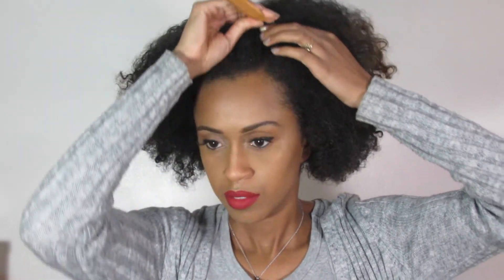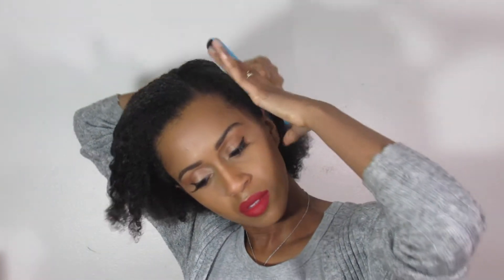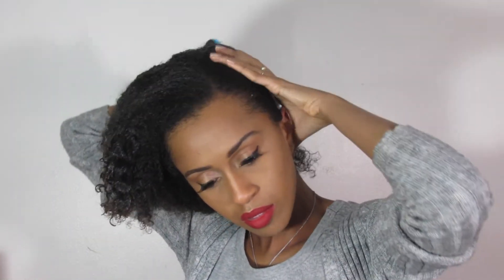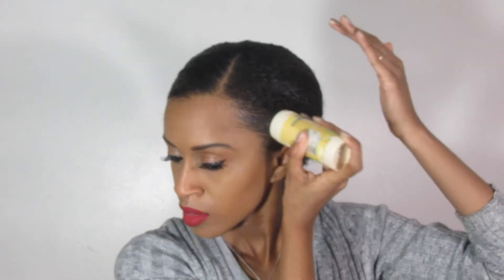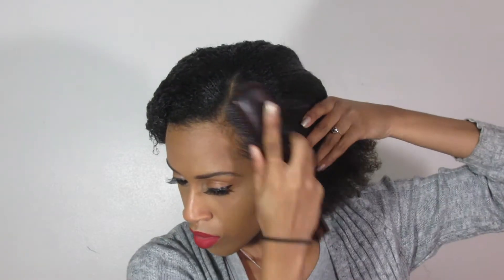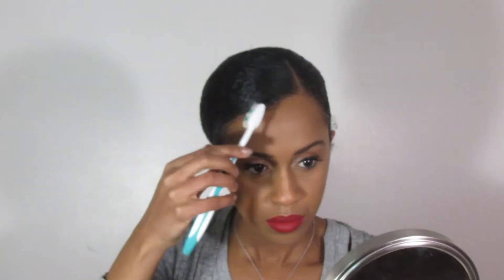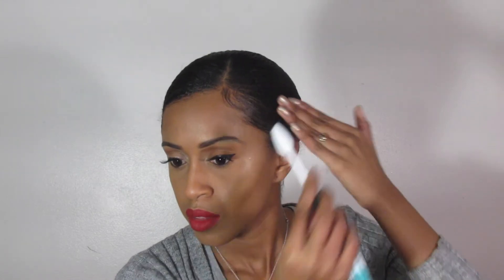How to: Sleek Bun on Short, Thick Hair | Natural hair | Kelsley Nicole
Happy Tuesday and welcome to the first, second weekly post of 2017! I will now be posting 5-6 videos a month and they will land on the 1st or 3rd week of the month. Hope you guys enjoy this super quick and easy tutorial on how to slick down your natural hair!

Products Used:
Eco Styler Gel Olive Oil
Amla Legend Golden Edge Tamer
Luster's Renutrients Slick Stick

About me:
I'm a 23 year old Puertocosta Rican! I'm from Jersey and I'm a child of God, fashionista. I love DIYs and pretty much any shoe that catches my eye!